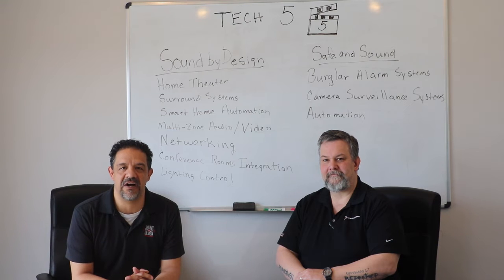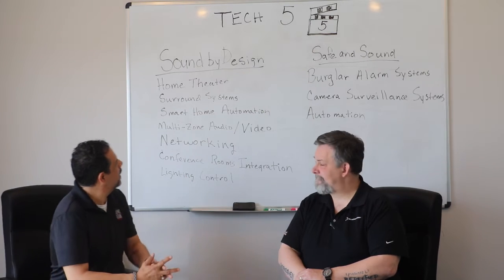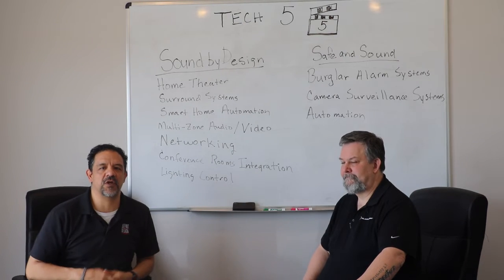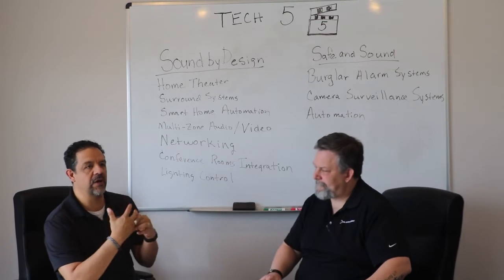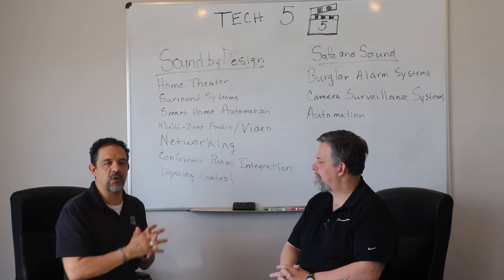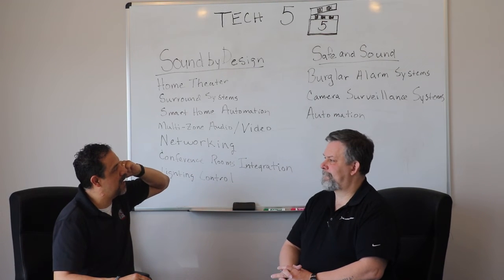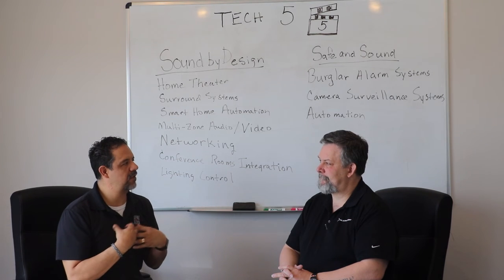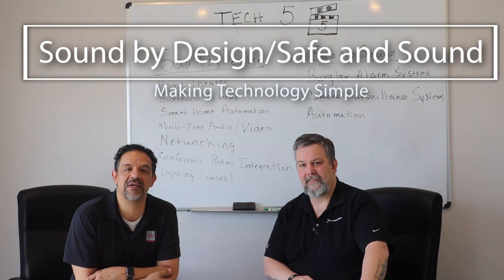What is Tech 5?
Introduction to Tech 5 and what we do at Sound by Design and Safe & Sound.  We will cover many topics having to do with home technology and commercial spaces.  Join us for 5 minutes of technology talk.